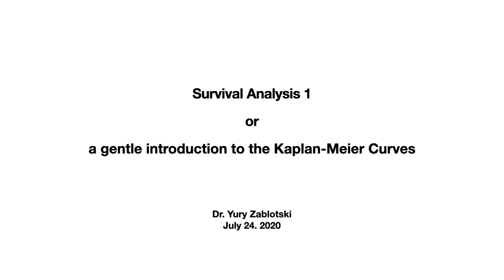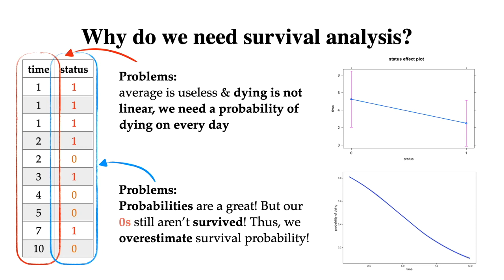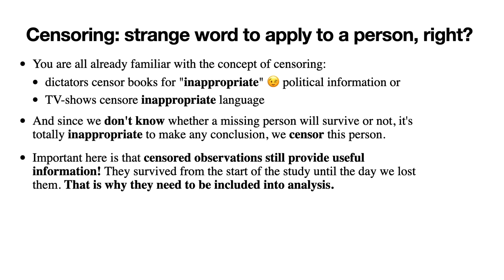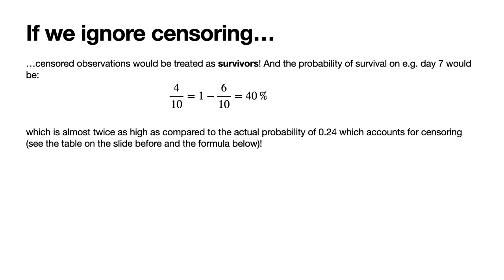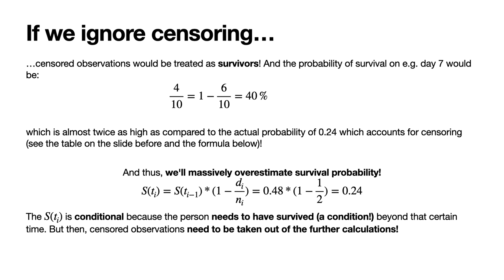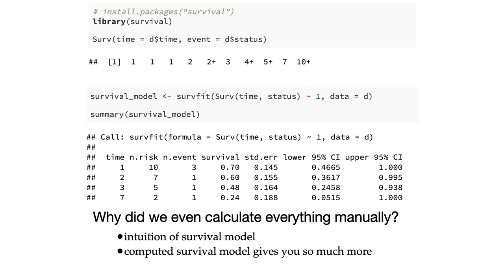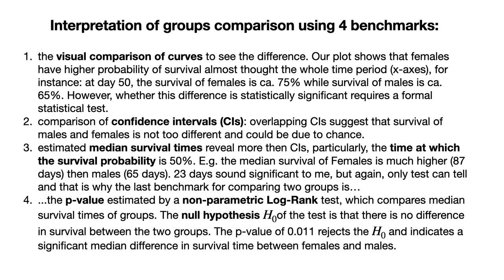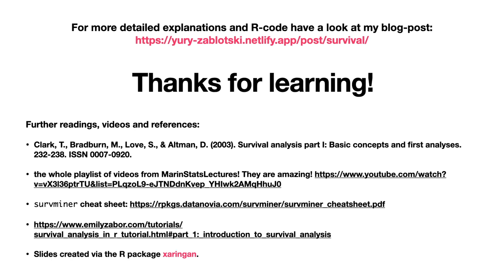Survival analysis 1: a gentle introduction into Kaplan-Meier Curves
In this video, we'll:

- understand why and when we need survival analysis
- learn about the most important concepts of survival analysis:
   - survival curve
   - censoring and
   - log-rank test
- manually calculate, then compute and interpret survival curves and
- compare survival between two or more groups, e.g. females vs. males